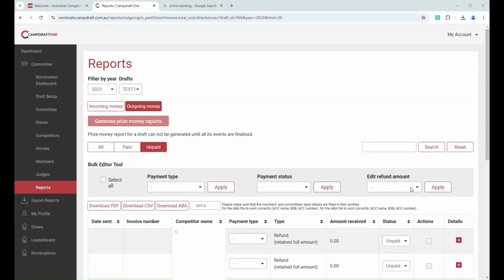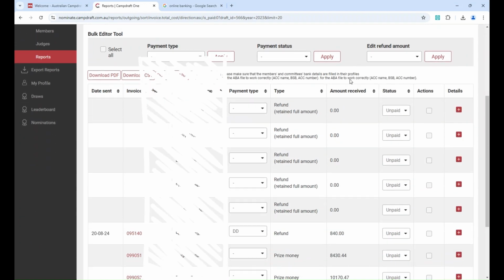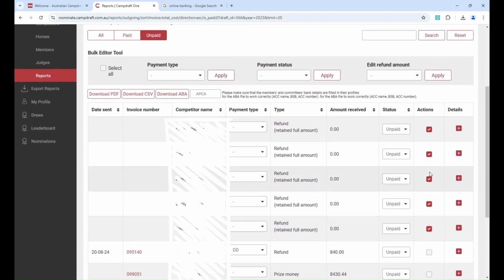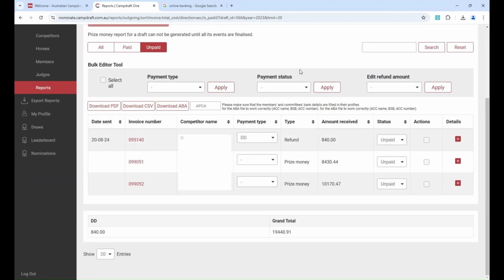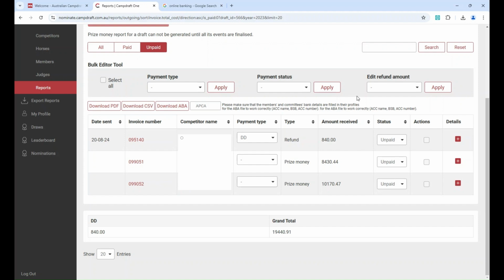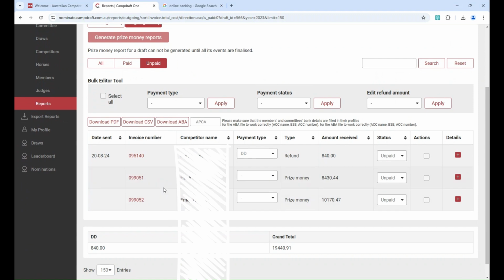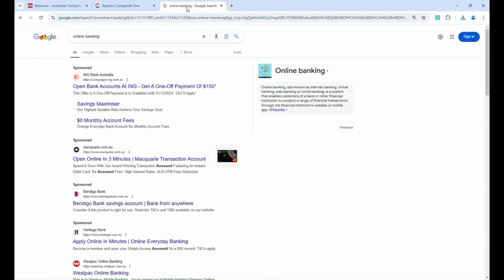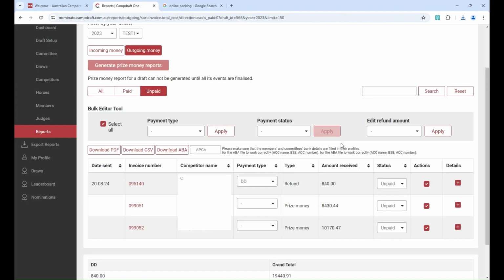Creating an ABA File Tutorial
This is the fifth video of a five part series assisting Campdraft Secretaries who are using Campdraft One to complete Refunds and Prizemoney Payouts. This video will explain the final steps on Campdraft One to pay refunds and prizemoney to relevant competitors. This includes how to download an ABA file and how to send competitors a receipt of payment for the refunds. (5/5)